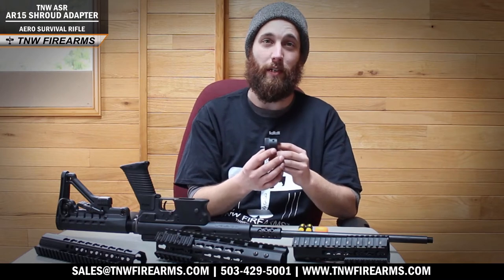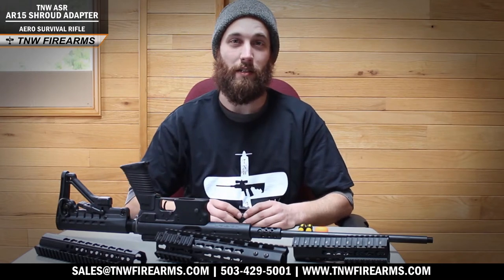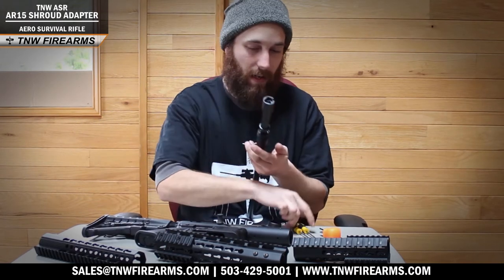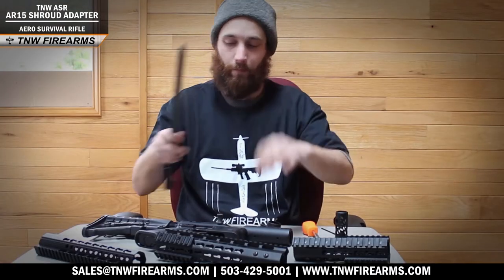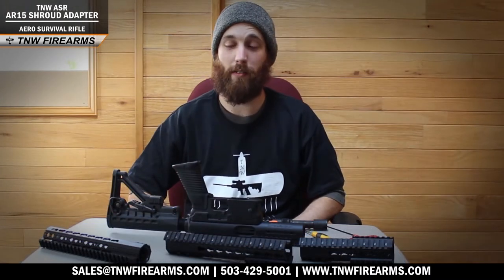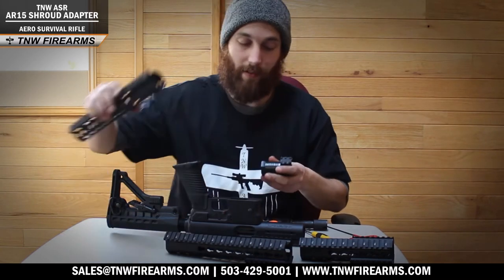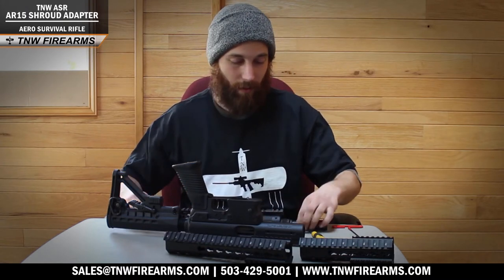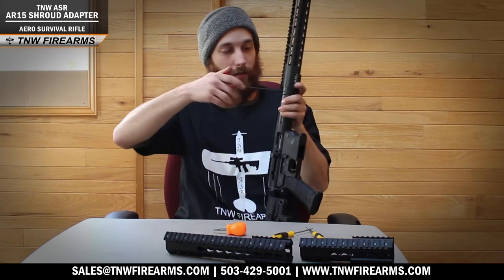ASR AR15 Shroud Adapter and How to Install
INTRODUCING THE ASR AR15 SHROUD ADAPTER AND HOW TO INSTALL!

Today Sean shows us TNW's newest accessory the ASR AR15 Shroud Adapter. The Shroud adapter is a front attachment for your ASR that attaches to you barrel nut and allows you to attach the AR15 Shroud of your choice.

The ASR AR15 Shroud Adapter comes with an additional barrel nut because installation will permanently attach to the barrel nut it is installed over.